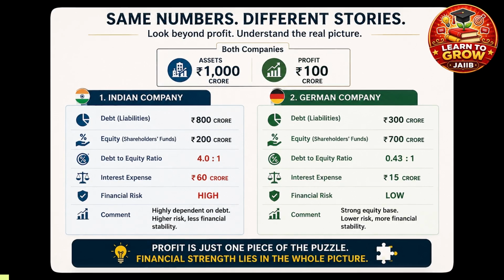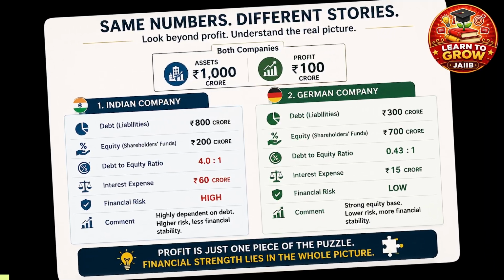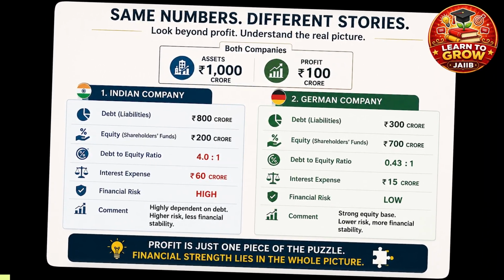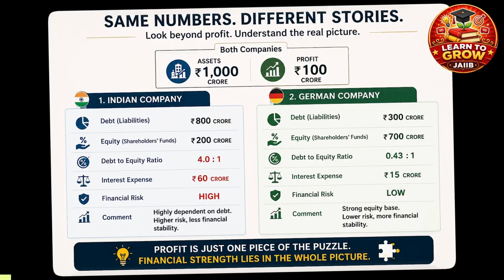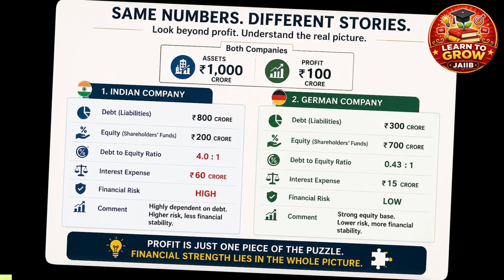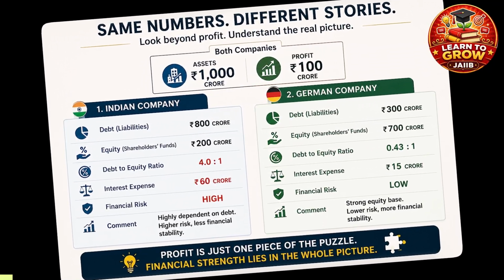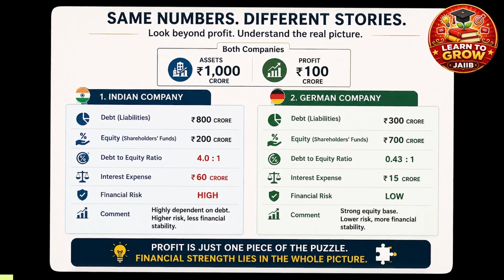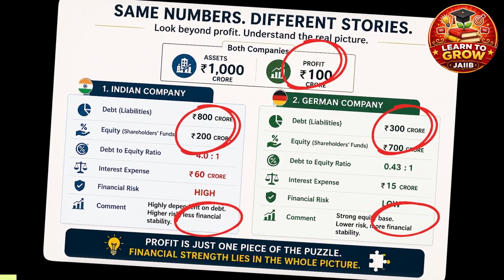🔥 JAIIB Paper 3: The SECRET to 70+ Marks! 🎯 || AFM Strategy for November 2026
JAIIB Paper 3 – Accounting & Financial Management for Bankers (AFM) | November 2026

How should you prepare for JAIIB Paper 3 if your target is 70+ marks?

In this video, I am NOT simply going through the AFM syllabus.

Instead, we will understand the entire subject through ONE STORY — the journey of a financial transaction.

💰 TRANSACTION
📝 ACCOUNTING ENTRY
📚 BOOKS OF ACCOUNTS
📊 FINANCIAL STATEMENTS
🧮 FORMULAS & CALCULATIONS
🔍 FINANCIAL ANALYSIS
🏛️ TAXATION
🎯 FINANCIAL MANAGEMENT & BUDGETING

Once you understand this journey, the different topics of JAIIB Paper 3 start connecting with each other.

In this video, we discuss:

✅ Why do we need Accounting?
✅ How does a financial transaction become an accounting entry?
✅ How entries become Books of Accounts
✅ How Books of Accounts lead to Financial Statements
✅ Why Financial Mathematics and formulas matter
✅ How Financial Statement Analysis works
✅ Where Taxation enters the picture
✅ How Financial Management and Budgeting complete the story
✅ How to approach JAIIB Paper 3 strategically
✅ How to prepare AFM with a 70+ marks target

The objective is simple:

DON'T STUDY AFM AS A COLLECTION OF UNRELATED CHAPTERS.

UNDERSTAND THE STORY.
CONNECT THE CONCEPTS.
THEN PREPARE FOR THE EXAM.

🌱 WELCOME TO LEARN TO GROW

Learn To Grow is an educational initiative focused on making difficult concepts simple, connected and practical.

This JAIIB series is being created especially for candidates preparing for the November 2026 examination.

📩 JOIN / CONNECT WITH LEARN TO GROW

🎯 JAIIB NOVEMBER 2026

Paper III – Accounting & Financial Management for Bankers (AFM)

Start your preparation with the right approach.